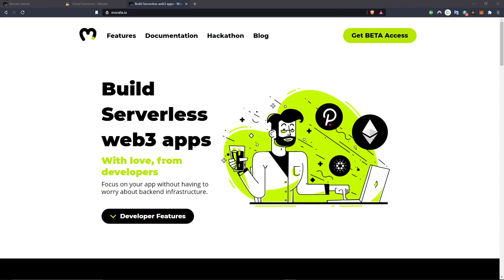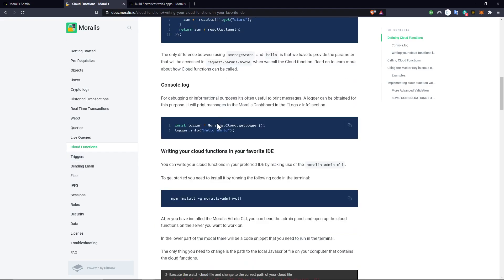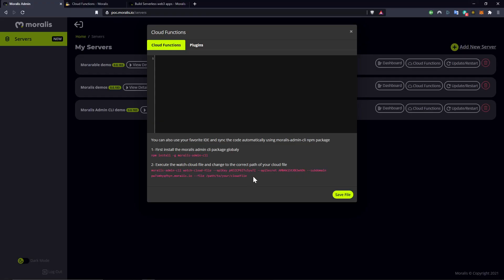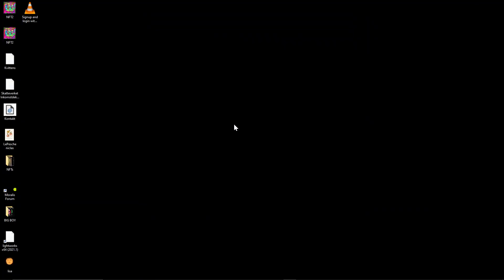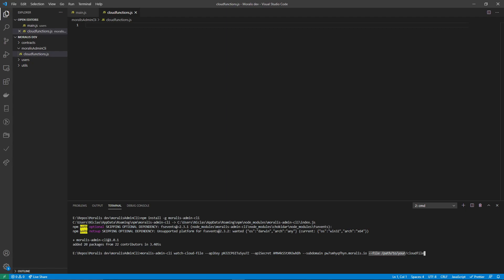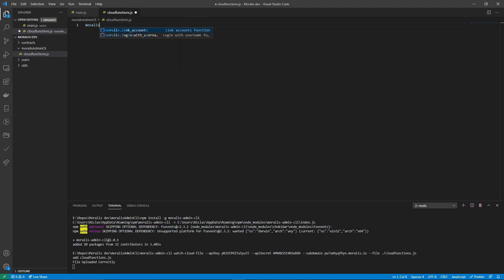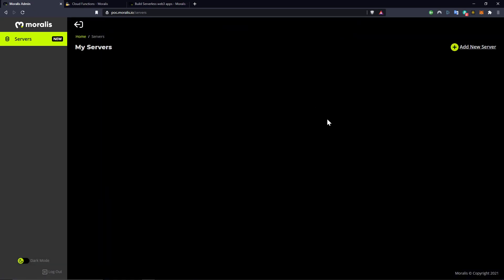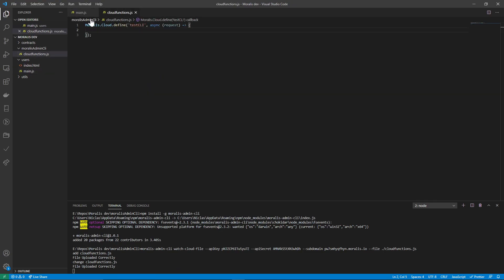Moralis Admin CLI - Watch Cloud File [Part 1]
In this tutorial you can learn how to write cloud functions using your favorite IDE, instead of the default one.

To follow along you need a Moralis SDK which you can get